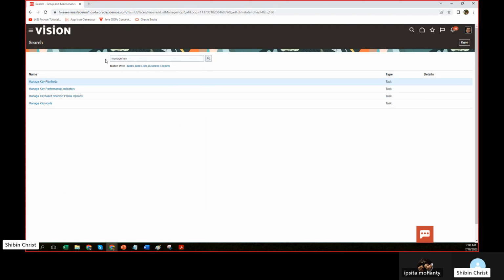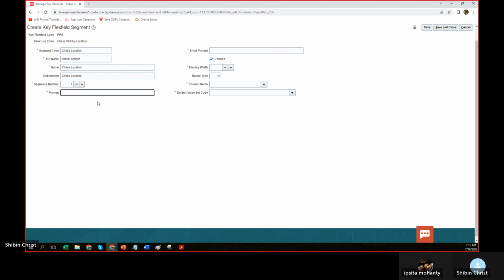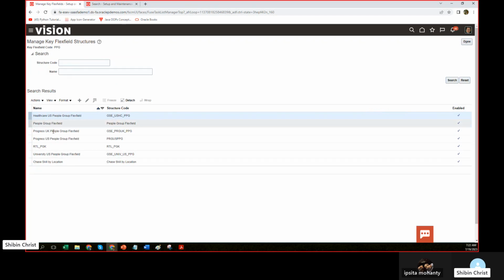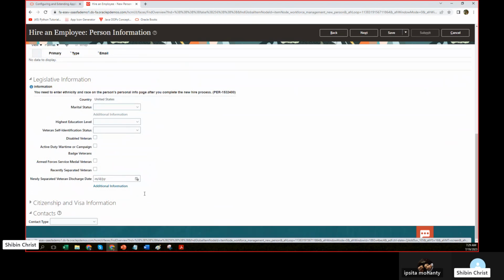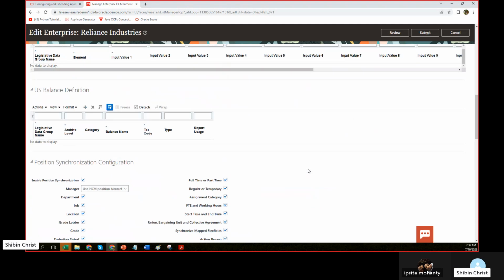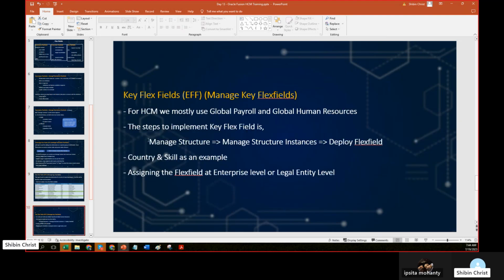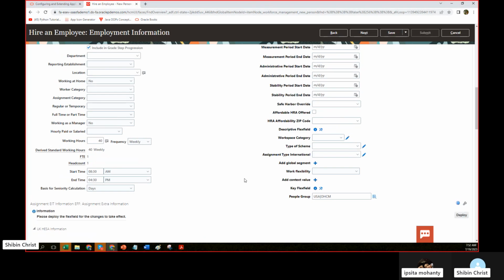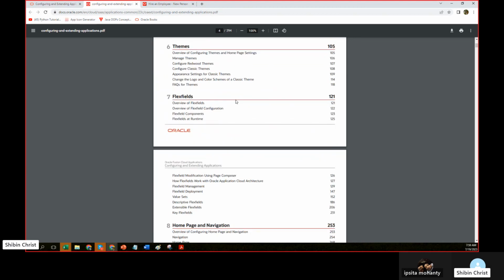Oracle HCM - Fusion - part 24